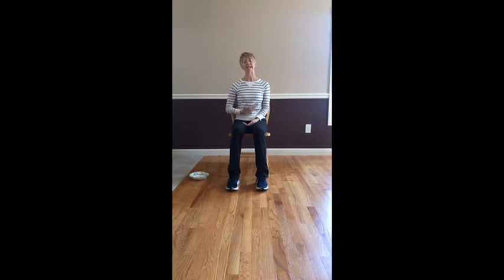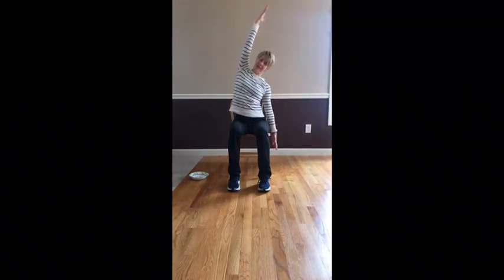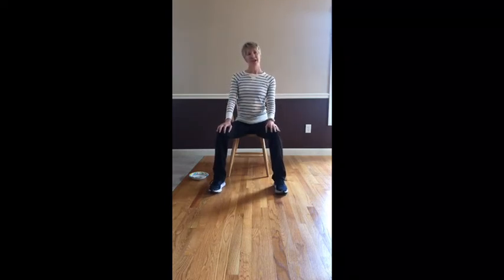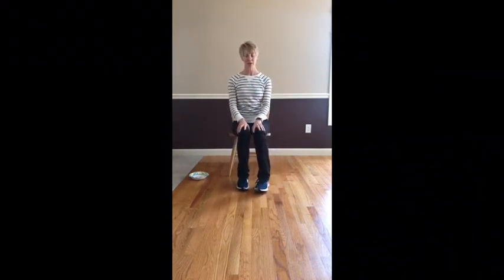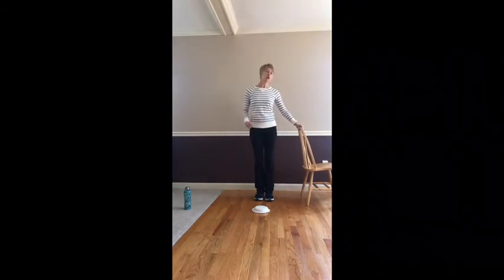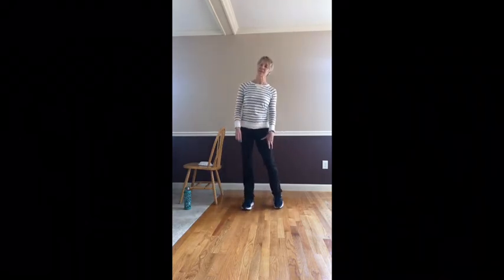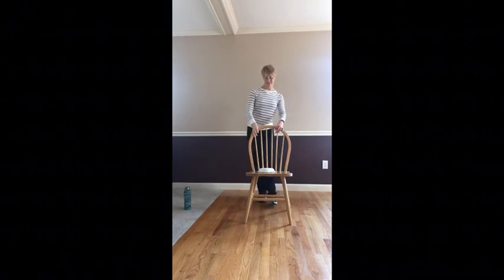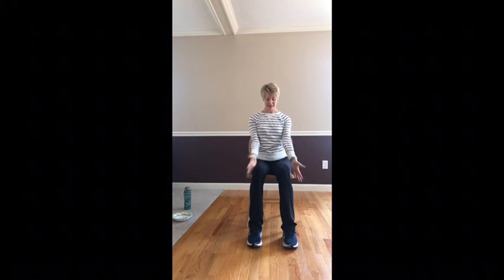Improving Your Balance April 12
This video will guide you through exercises in the chair and standing near a chair, incorporating strength and breathing techniques. You will not need a yoga mat, you will need to wear shoes, and bring a block or towel or paper plate or bowl that you can use as an object to tap with your foot. You won't be coming down to the floor during this video.